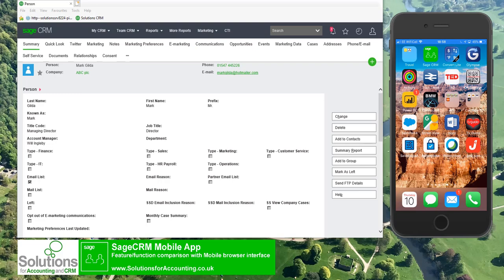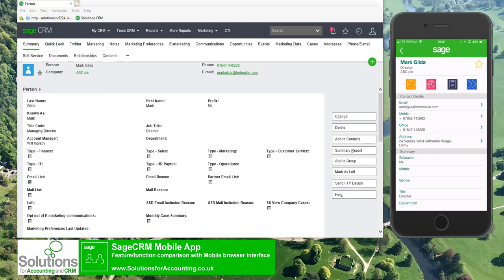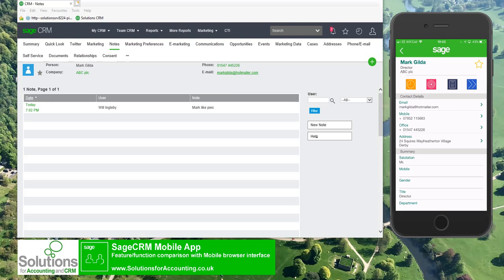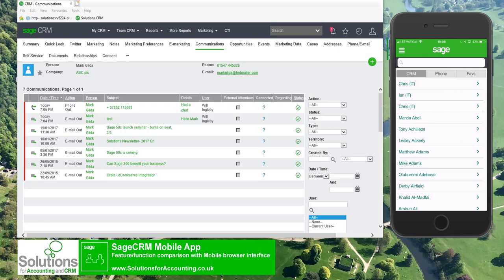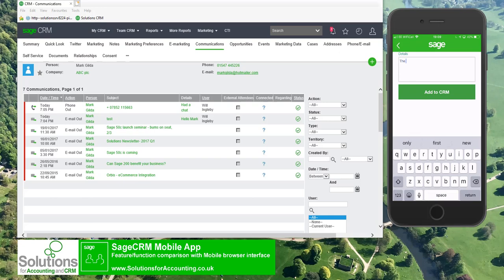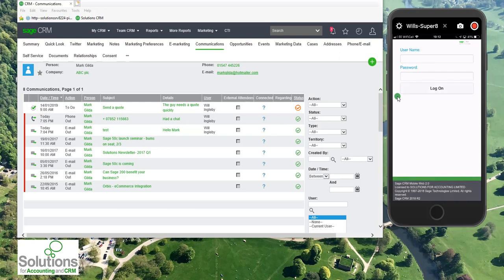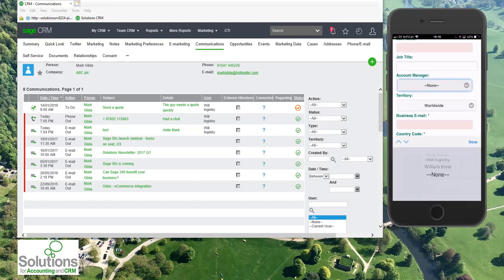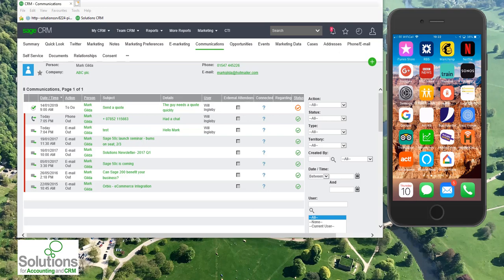SageCRM Mobile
A functional presentation of the Sage CRM 'Mobile App', comparing its features and functions with direct access of a Sage CRM database via browser on a Smartphone.